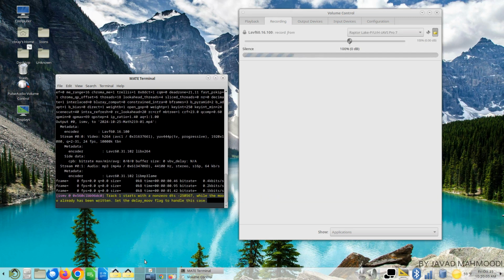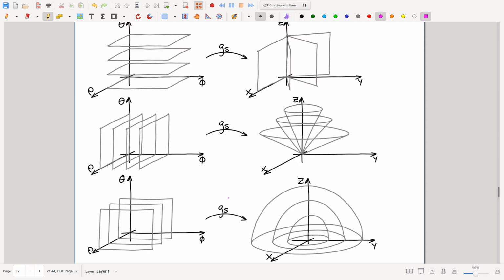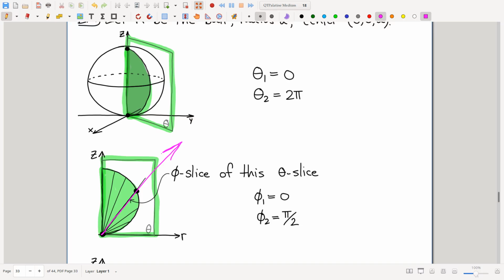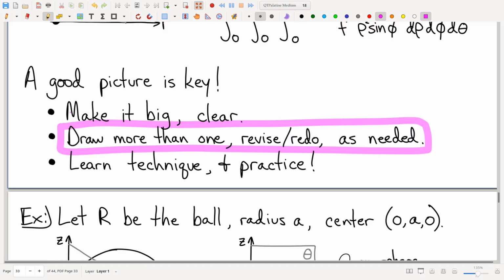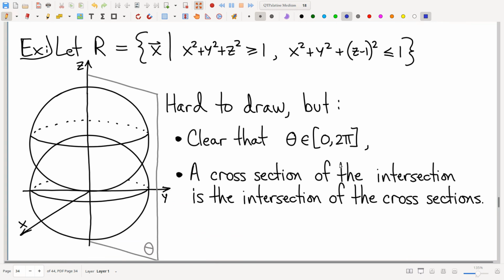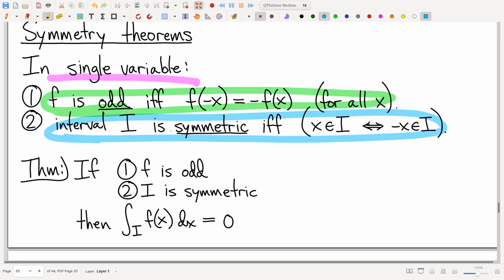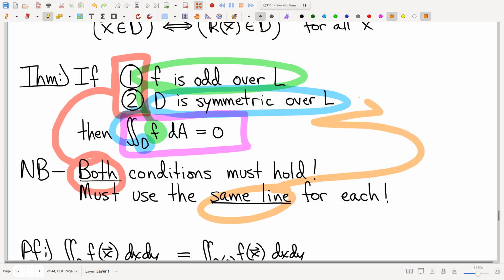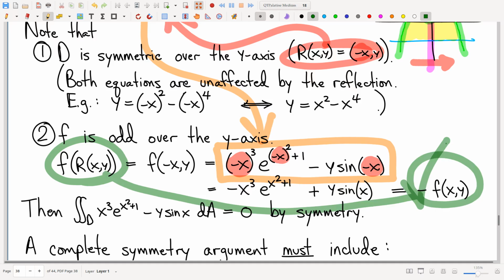2024 10 25 Math219 01